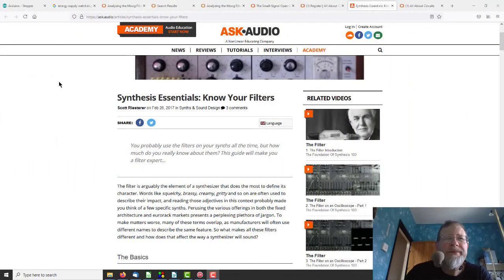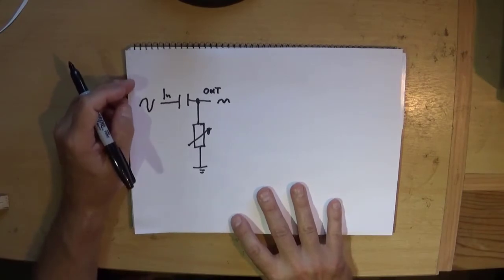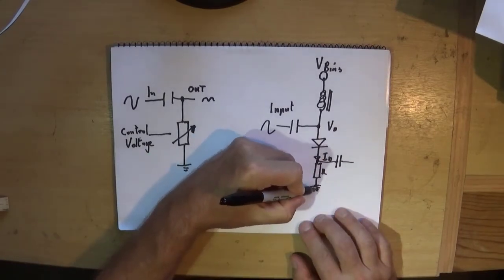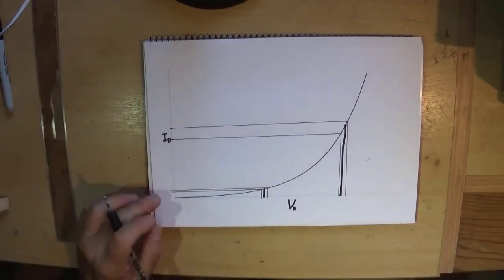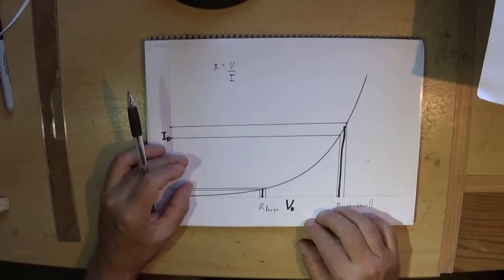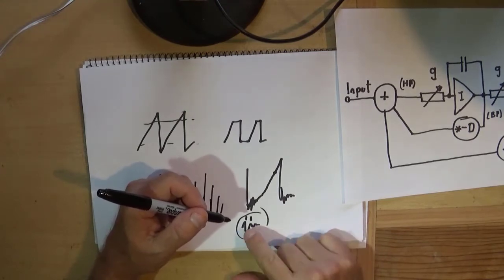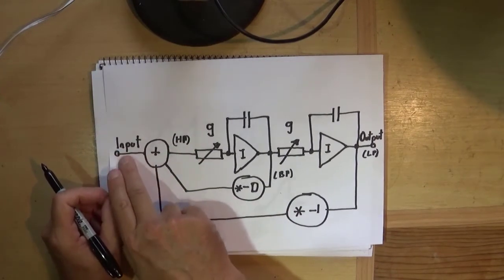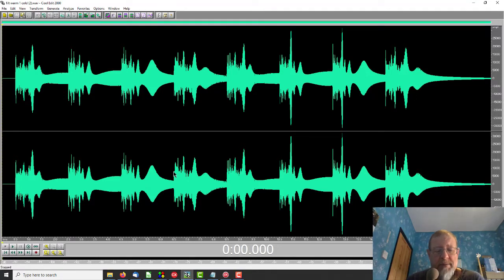Digital Synthesis Tutorial Part 11: Filter Enhancements - Warmth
This series of tutorials was intended to show you how I have implemented an analog style synthesizer in software. The filter enhancements videos are different in that I am investigating a couple of enhancements to the filter (which is the heart of an analog synthesizer) which I have not previously implemented.
So firstly, the filter works absolutely fine but currently sounds "cold" and clinical. Let's try and make it sound "warm" like a classic analog synthesizer.
My attempts to make the filter "warm" ended up taking a whole video (this video) so I have decided the filter enhancements are actually going to be spread over 2 or very probably 3 videos.
I created a series of “.wav” files to demonstrate the features developed in this tutorial. Because, the audio processing and compression applied to create and publish the video will seriously affect the audio quality, I have made these .wav files, "Wave Files Part 11 Filter Enhancements - Warmth.zip ", available to download
The latest code for the mean green PC dev version, "mean green pc dev Part 11 Filter Enhancements - Warmth.zip", can also be downloaded